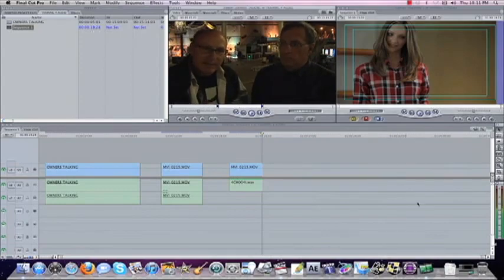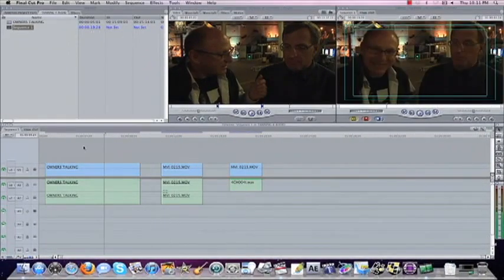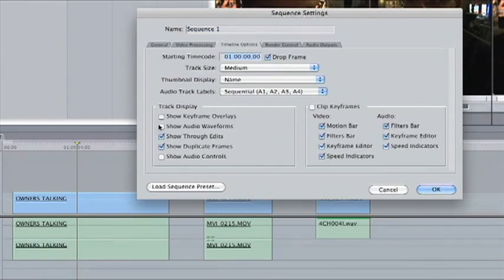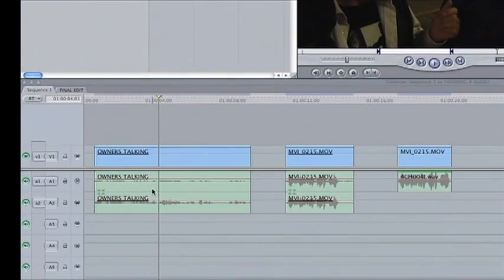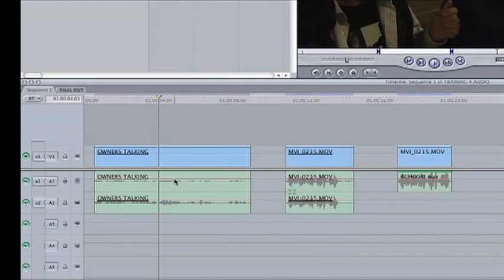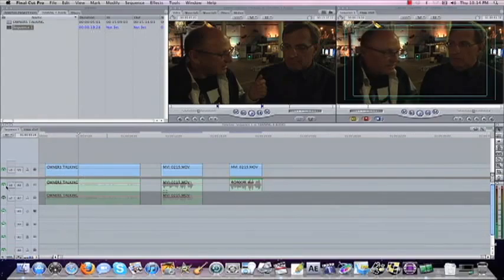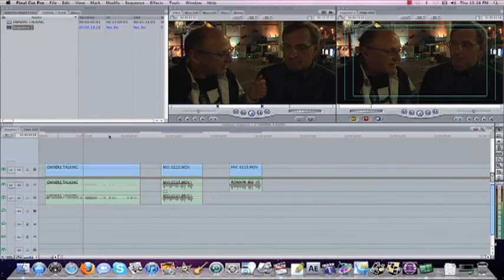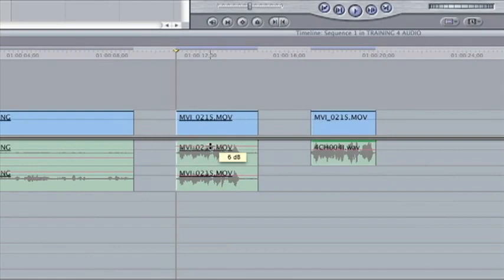Academy Wide TE.01120090087 # FINAL CUT PRO TRAINING LESSON 4